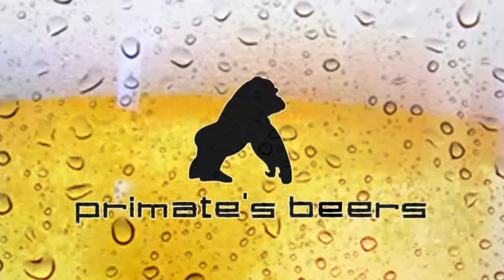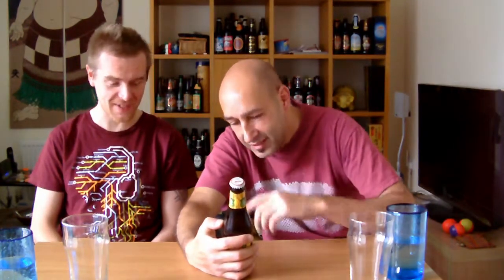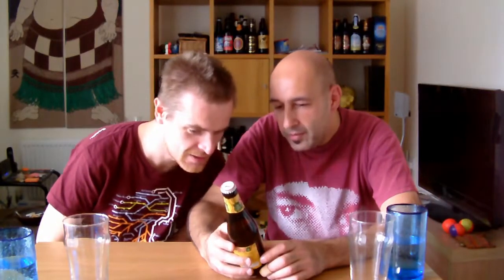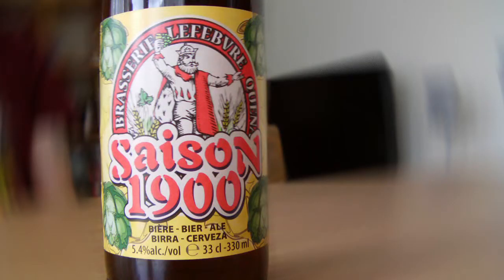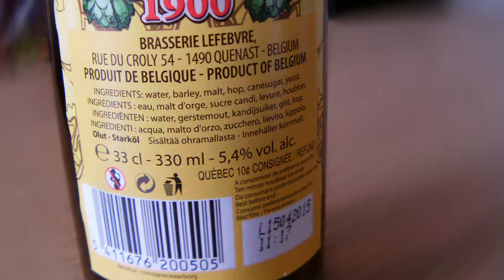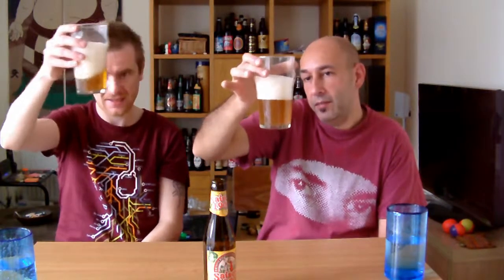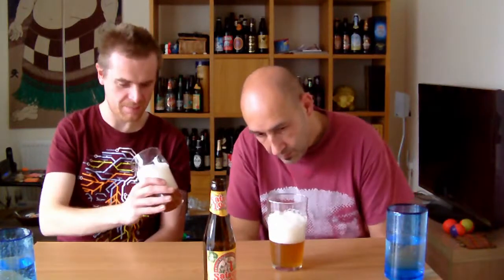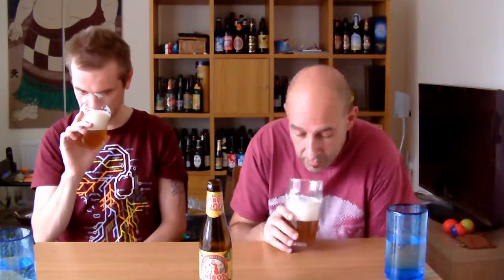Brasserie Lefebvre - Saison 1900 - Alc.5.4% 330ml. Btl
Giorgio and John taste Saison 1900 from Brasserie Lefebvre.

A very unusual label with large writing and a picture of who I believe to be King Gambrinus.

A VERY important head for a cloudy, lively beer. The aromas are very fruity with citrus and tropical notes, yet Malty on the palate, with a refreshing bitterness.

All our videos are edited using Lightworks.